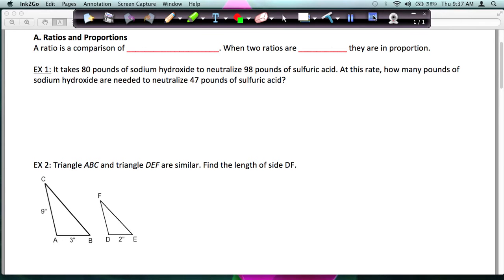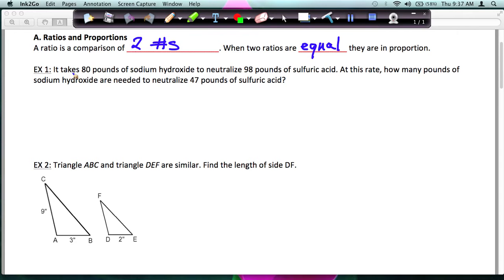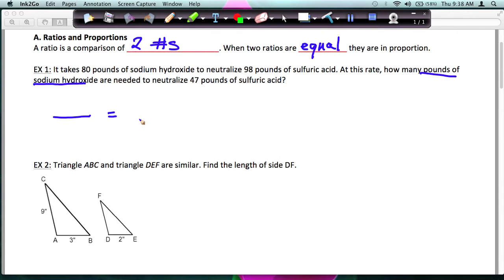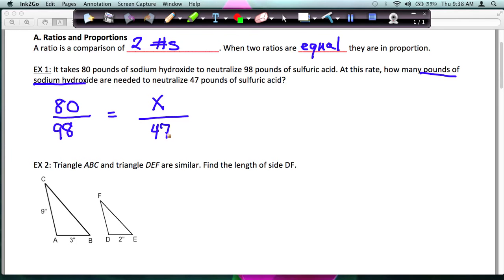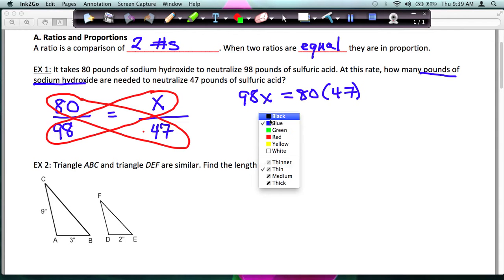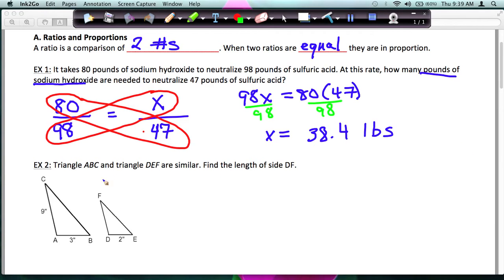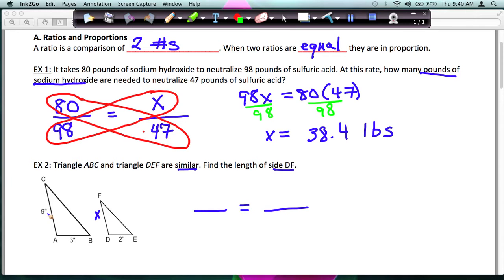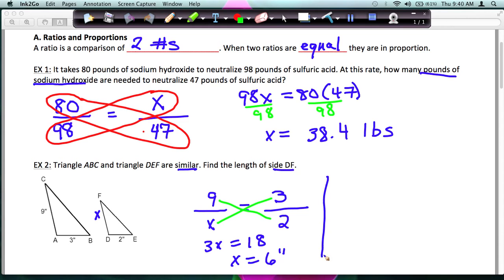Ratios & Proportions Part 1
Ratios & Proportions 1